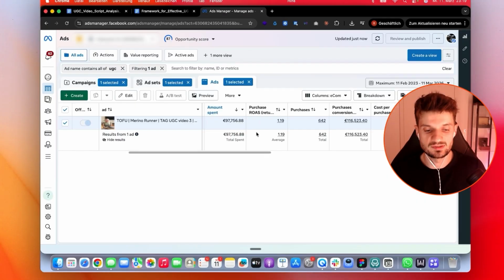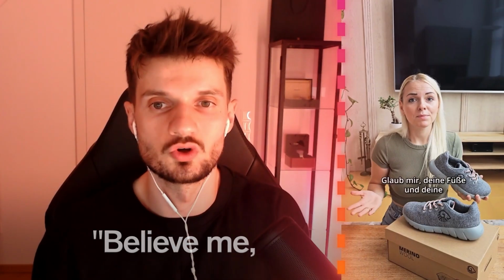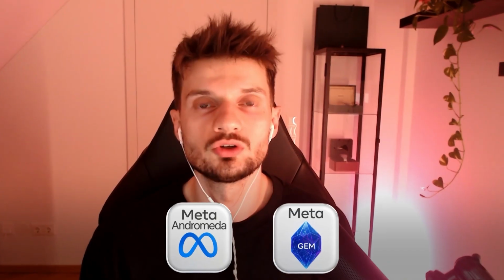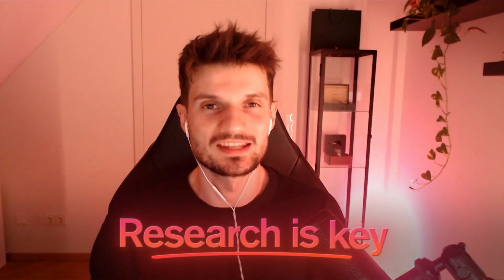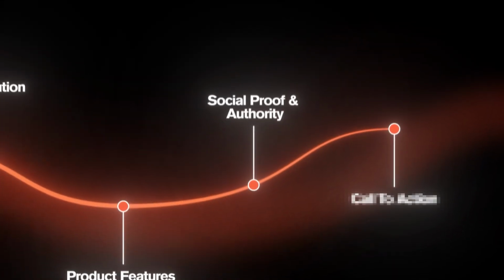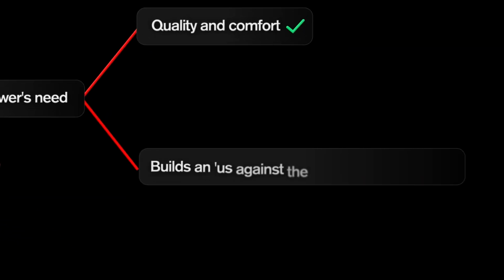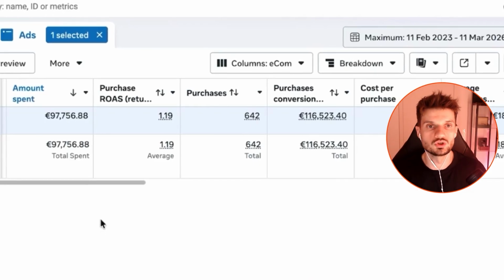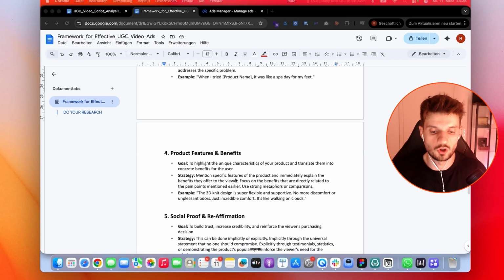I Produced 15,000 Ads. Here is My Meta Ad Script Framework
How to Write Winning Meta Ad Scripts in 2026 (Proven Framework)

Most Meta ads fail for one simple reason: the script underneath the creative is weak.

After writing and launching thousands of Meta ads across multiple industries, and shipping 10,000+ ads in a single year tied to millions in ad spend, I’ve learned that winning ads follow a very specific structure.

In this video, I break down the exact ad script framework we use inside our agency to produce high-performing Meta ads at scale.

Instead of chasing new “copywriting hacks” or viral tricks, we focus on a repeatable structure that works across niches, products, and audiences.

You’ll see:
 • The Meta ad script framework we use in 2026
 • How to write hooks that instantly identify your target persona
 • How to structure pain points that create relatability and emotional connection
 • The correct transition from problem → solution → product
 • How to communicate features as benefits that actually matter
 • Where to place social proof and authority for credibility
 • How to end with a CTA that converts viewers into customers

We also walk through a real ad example that generated hundreds of purchases and over $100K in spend, showing exactly how each part of the script works in practice.

If you’re a DTC founder, media buyer, or performance marketer, this framework will help you create ad creatives that consistently perform on Meta.

Winning ads are not random.
They follow a system.

Meta ads
Facebook ads script framework
Ad creative strategy 2026
Persona-based creative strategy
Facebook ads copywriting
Meta ads structure
High-converting ad scripts
Performance marketing creatives

Timestamps:

0:00 I made 15000+ ads
1:16 Hook (How to Grab Attention in the First 3 Seconds)
3:29 Problem & Pain Points
4:47 Solution (Transition to the Product)
5:26 Product Features & Benefits
6:24 Social Proof & Authority
6:54 Call to Action (Closing the Sale)
7:10 Full Meta Ad Script Framework Explained
8:28 Work with me

And if you have any questions, leave a comment — I’m trying to reply to all of them.

I’m Bernhard, founder of The Adgency, a performance marketing agency focused on helping brands scale through paid advertising, creative strategy, and data-driven marketing systems.

On this channel, I share the strategies, frameworks, and lessons we use when running and optimizing ad campaigns for growing brands.